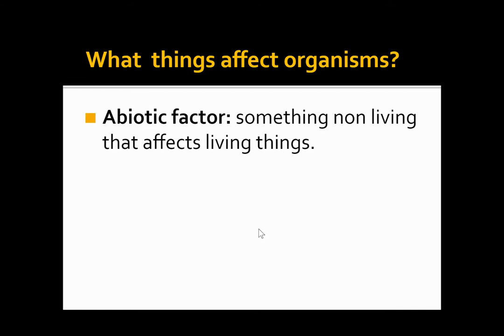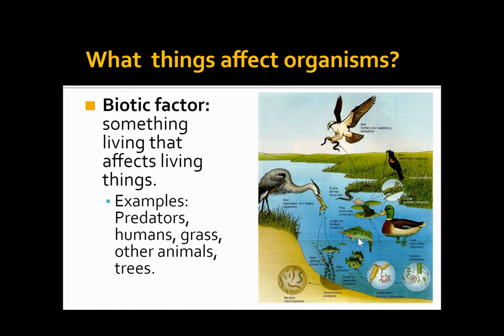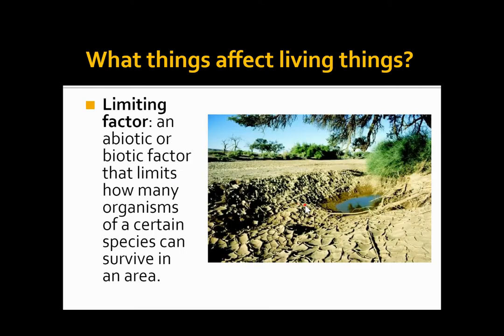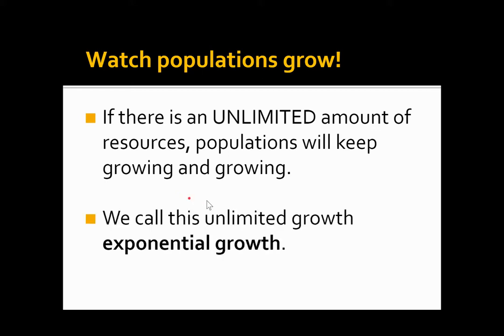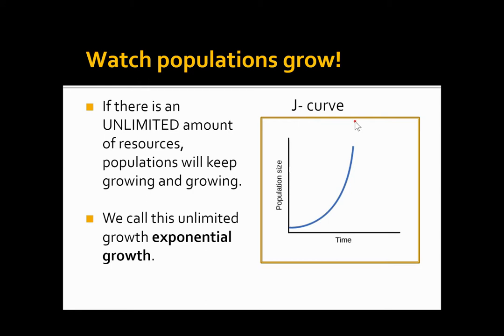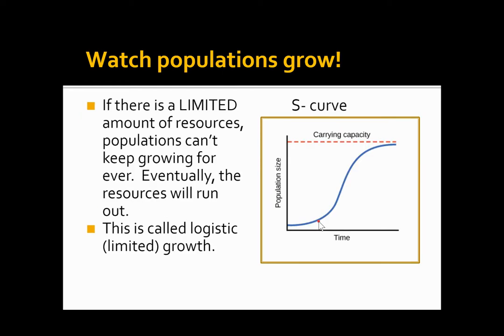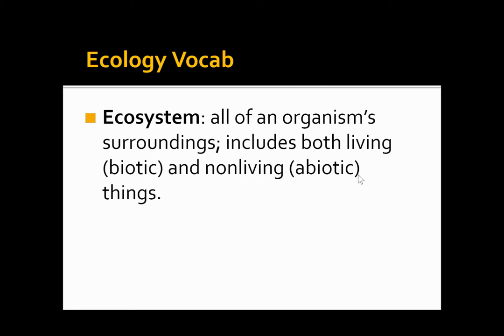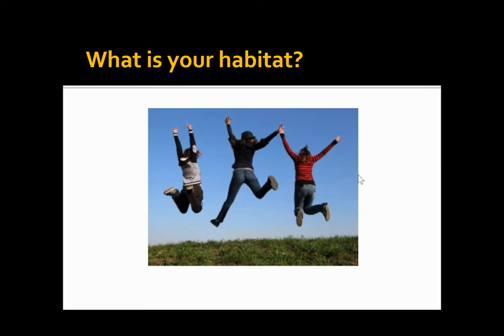Environmental Factors that Affect Living Things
In this video we will complete the Ecology day 2 Environmental factors that affect living things notes. We will define and graph exponential and logistic growth.